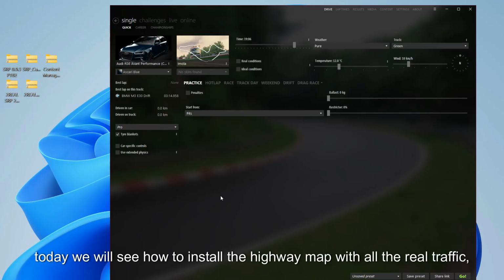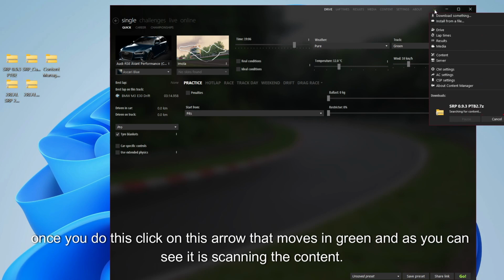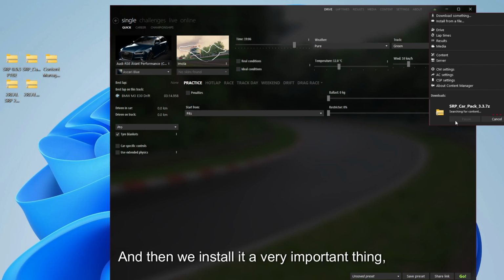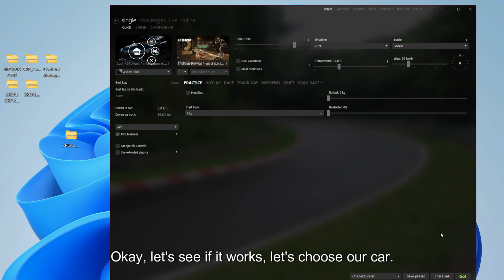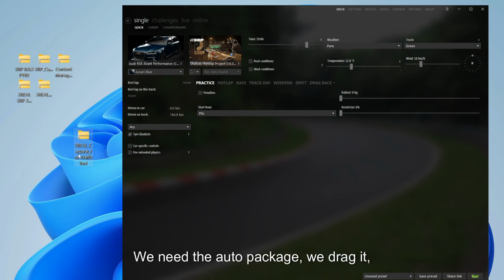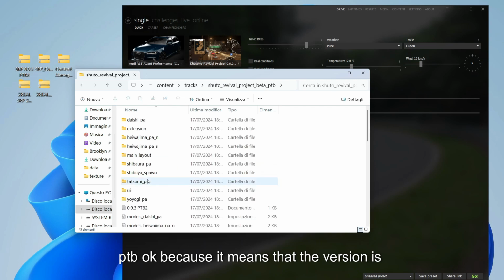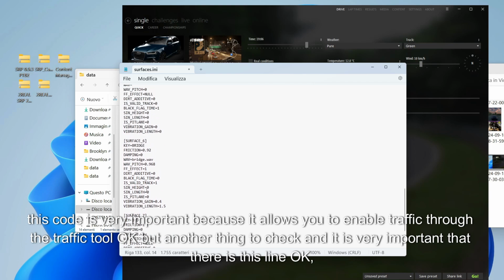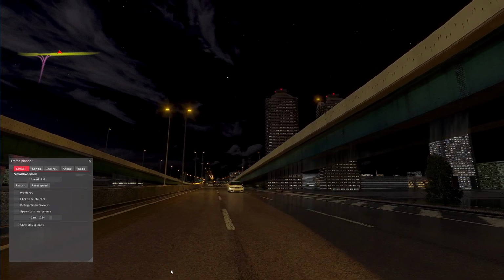How to Install Shutoko Revival Project track and Real Traffic mod Assetto corsa tokyo traffic map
How Install Shutoko Revival Project track and Real Traffic mod Assetto corsa tokyo  traffic map
And here we are, with this very useful tutorial that I wanted to do to explain step by step to all those who need it (many ask me) to install these mods. Shutoko revival project and real traffic on any map.

You need to go to my discord to download everything I use in the video, there are the appropriate sections, very easy.